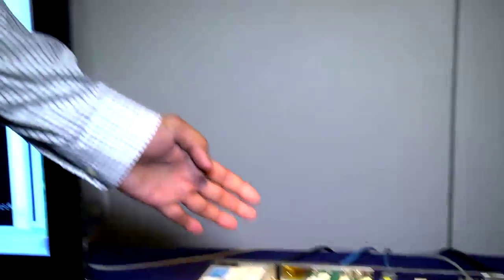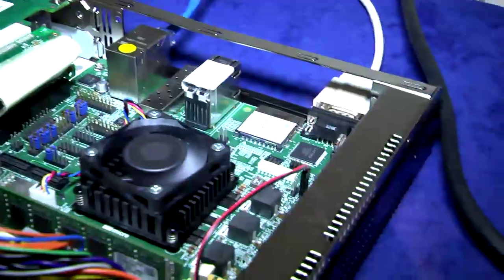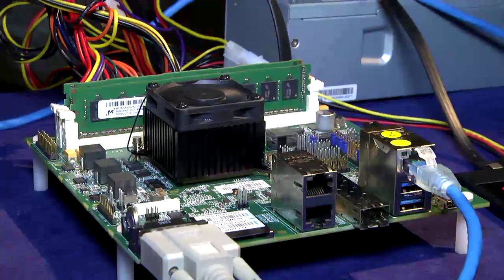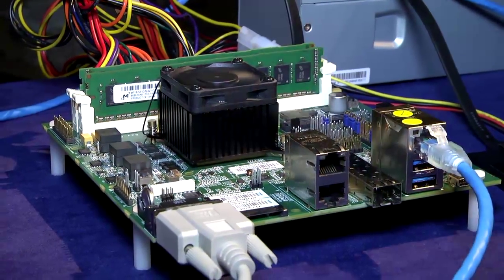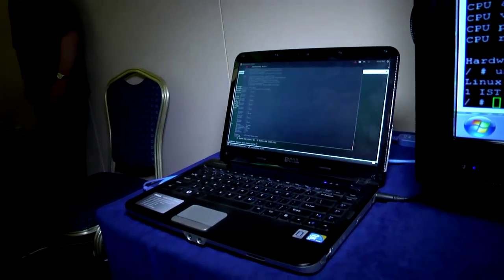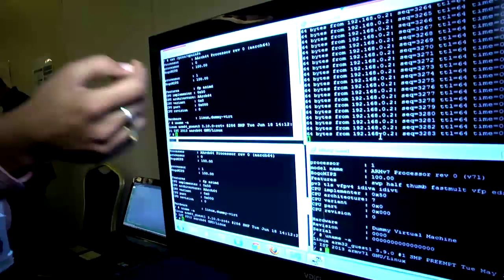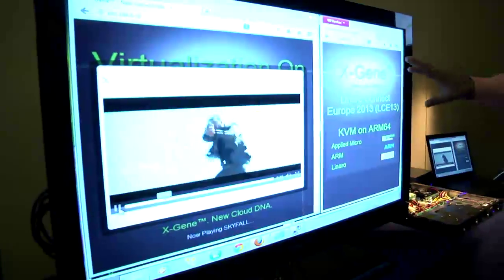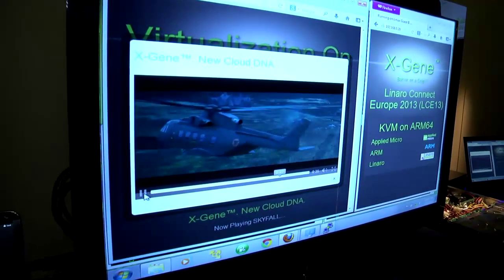AppliedMicro Demonstrates KVM on 64-bit ARM at Linaro Connect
This demonstration shows KVM ARMv8 64-­bit based virtualization on the AppliedMicro X-­C1 hardware platform featuring the company's X-Gene Server on a Chip silicon solution. This solution consists of eight ARMv8 64-­bit processors running four SMP Linux guest VMs (two ARMv7 32­-bit and two ARMv8 64-­bit guests) with web servers running concurrently on each VM using VirtIO-based network virtualization. During this demo, the web servers delivered HTML web pages with varying graphical content.

ARM handled porting KVM for this demonstration from 32-­bit to 64­-bit, while AppliedMicro engineers brought the KVM up on the hardware and Linaro ensured a robust solution.

The speakers featured in this Video are:
 * Kumar Sankaran - Senior Director of Embedded Systems at AppliedMicro
 * Anup Patel - Senior Software Engineer at AppliedMicro